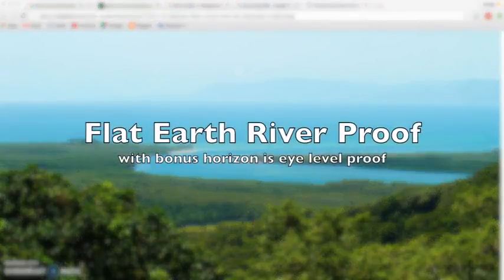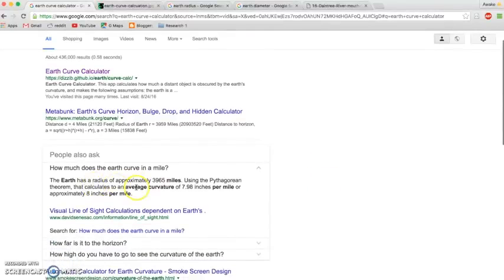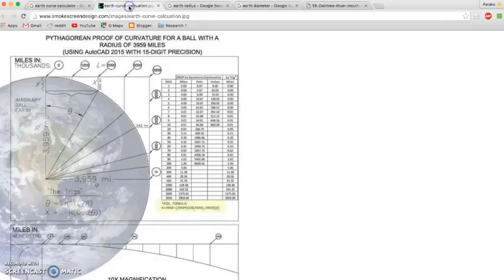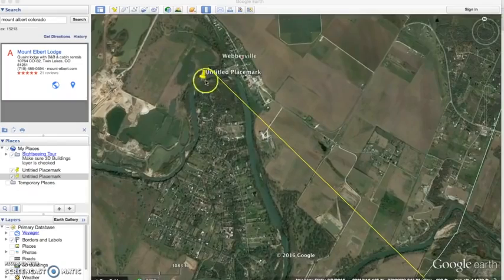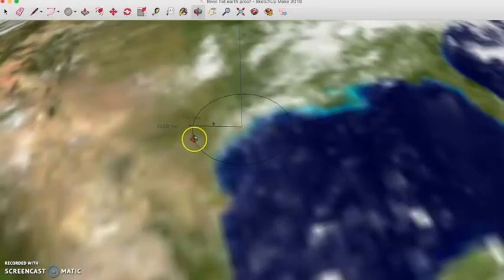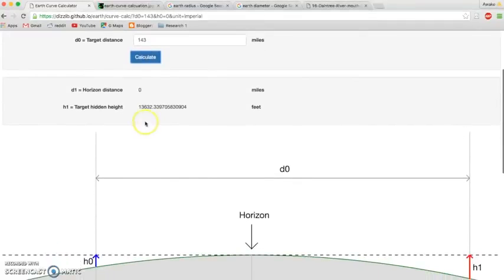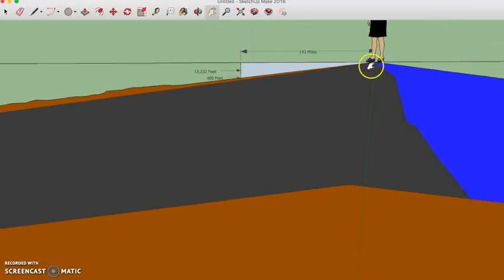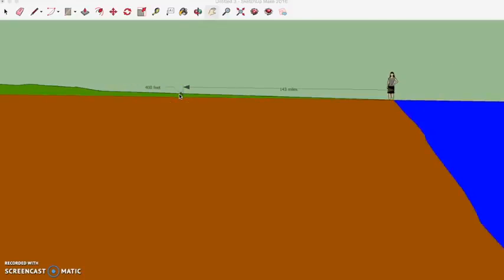River Flow Proofs FLAT EARTH~An Ultimate Proof!